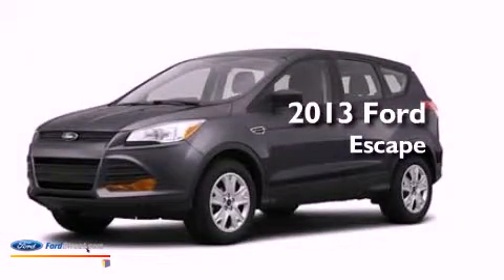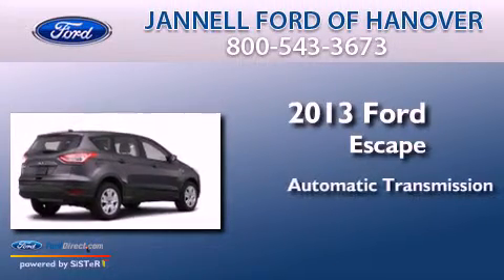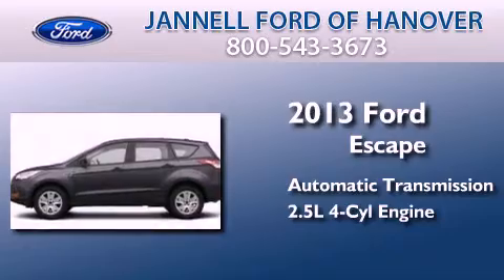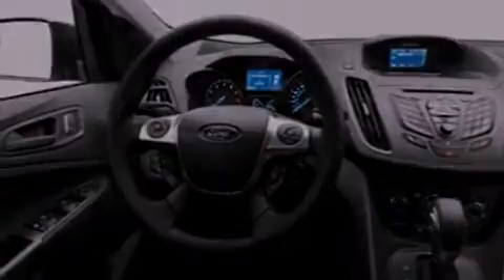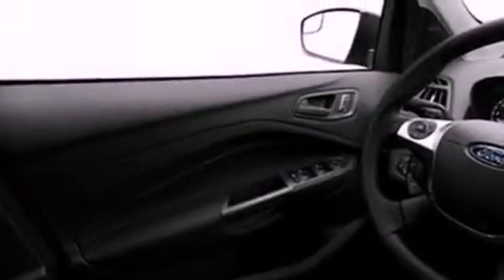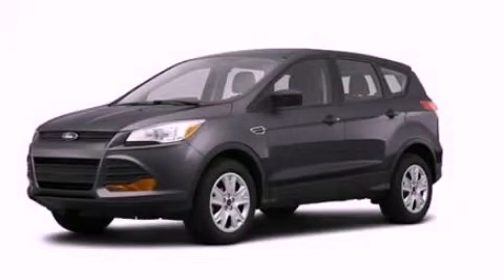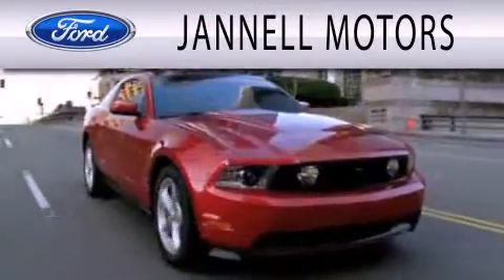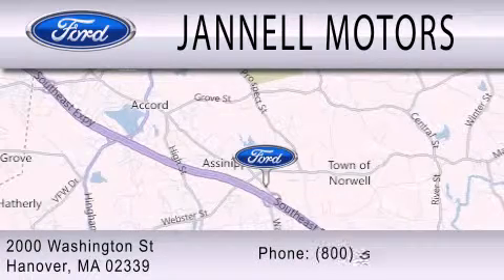2013 FORD ESCAPE Hanover MA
Year : 2013
 Make : FORD
 Model : ESCAPE
 Engine : 2.5L I4 16V MPFI DOHC
 Trans . : 6-SPEED AUTOMATIC
 Exterior : GRAY

 Stock : 7014